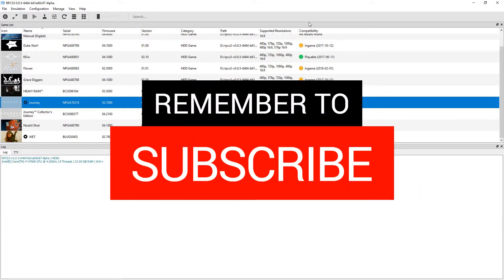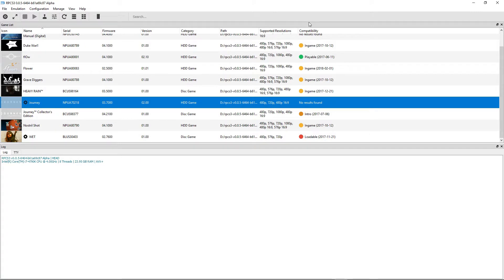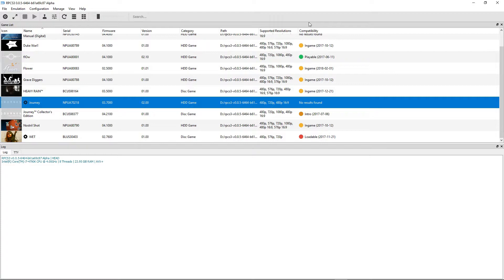Journey Collectors Edition - RPCS3 TEST (In Game)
This is the collectors edition of Journey. The game was dumped with multiman, then copied to the PC, and then the pkg files were installed directly using RPCS3 (PS3_EXTRAS). Game goes in game with major graphical issues. However at 4:30 into the video, you'll see the game run at 7 fps without any artifacting. The camera seems to mess the emulator up pretty good. When the camera is steady it seems to run ok.

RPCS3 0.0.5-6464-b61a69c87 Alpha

CPU LLVM, SPU ASMJIT, Load liblv2.sprx only, enable thread scheduler, lower spu thread priority, enable loop detection, write color buffers (scale threshold 32x32), use gpu texture scaling, and disable vertex cache.